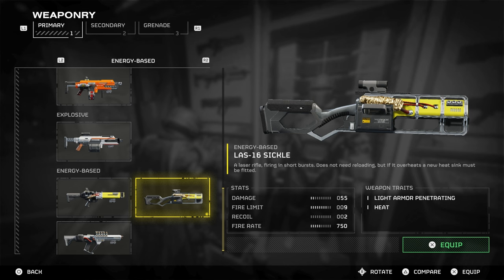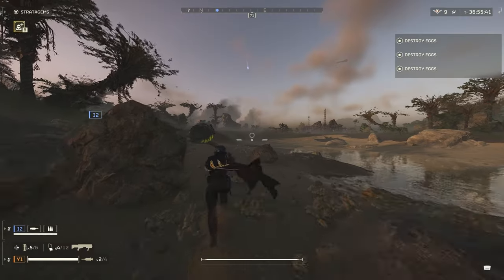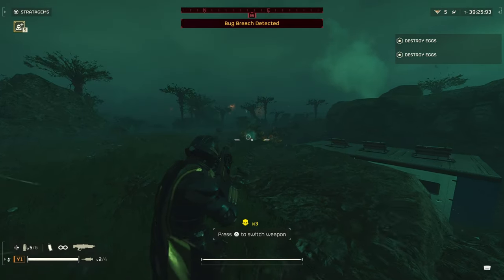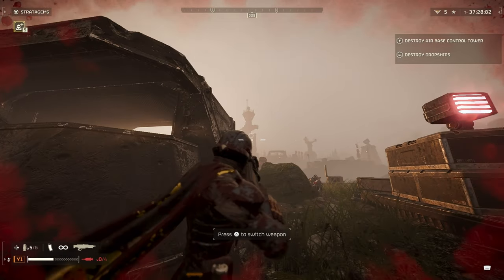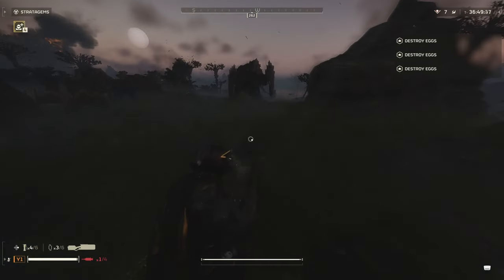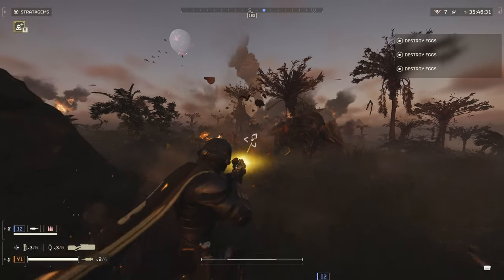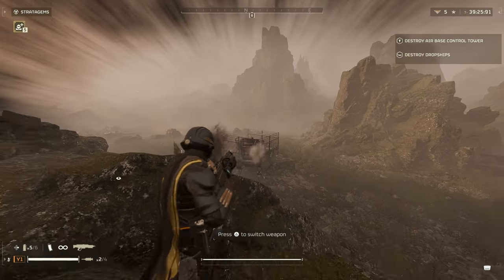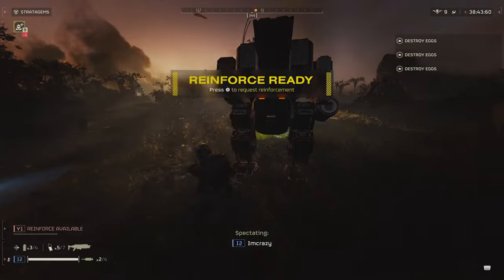Helldivers 2 | Is the new Cutting Edge warbond worth it?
Wanted to cover the new warbond and let you know exactly what it adds to the game to help you decide if its worth it or not.

Timestamps:
0:00: Intro/Las-16 Sickle
1:12 - SG-8P Punisher Plasma
2:12 - Arc-12 Blitzer
3:37 - Las-7 Dagger
4:26 - G-23 Stun grenade
5:31 - Localization Confusion booster
6:22 - New armors
7:11 - Final thoughts